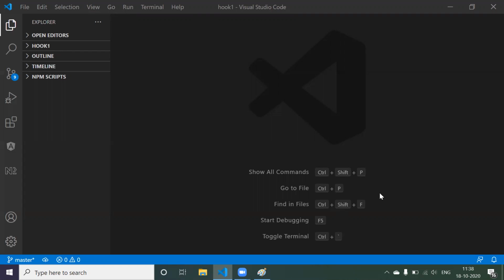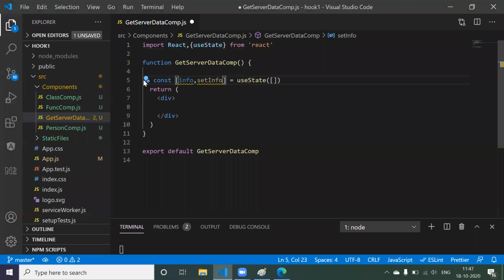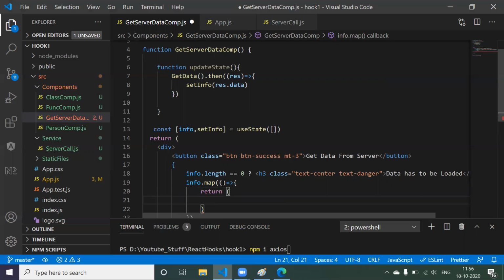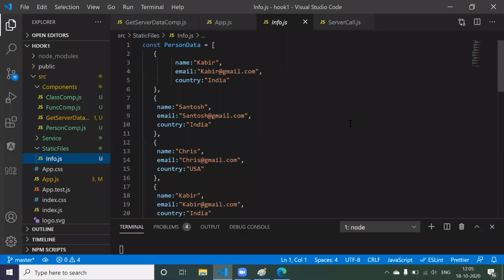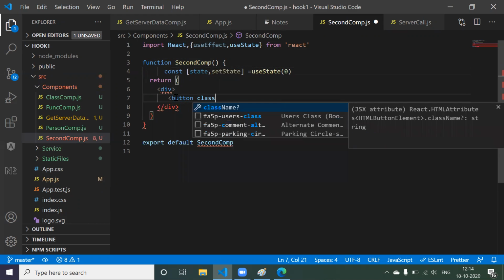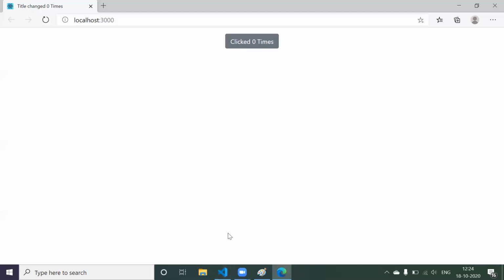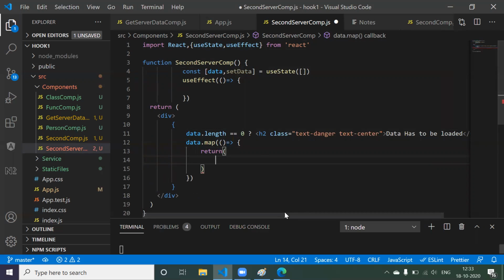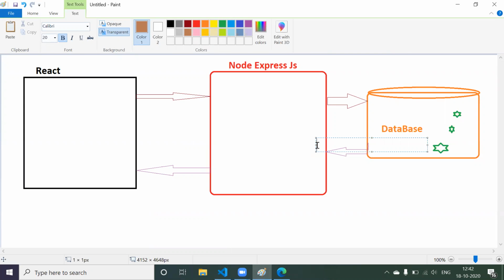Free Online Classes on Advanced concepts in ReactJS||React HOOKS||Class-2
We have started Free Classes on below Concepts( weekend classes)
1)React Hooks
2)Redux
3)Redux Thunk
4)Redux Saga
5)Redux Form
Pre-requisite :
React Basics
Happy Learning.
Timings:
9:00PMto 10:00PM(Monday,21/09/2020) Onwards